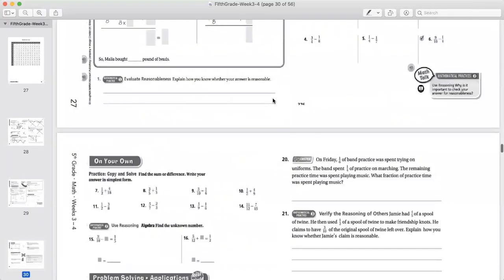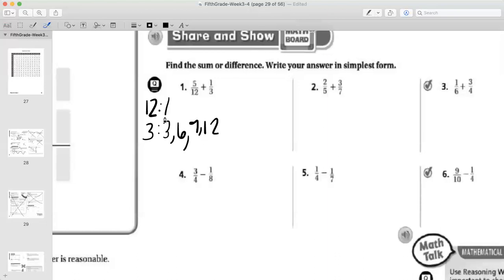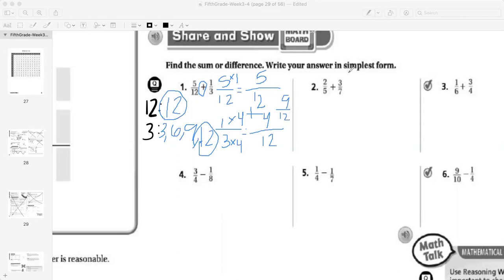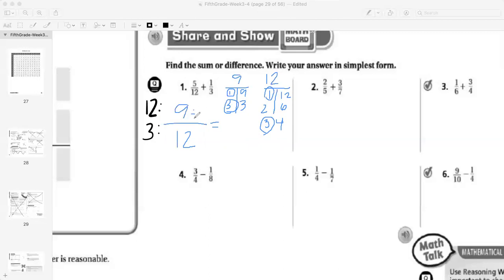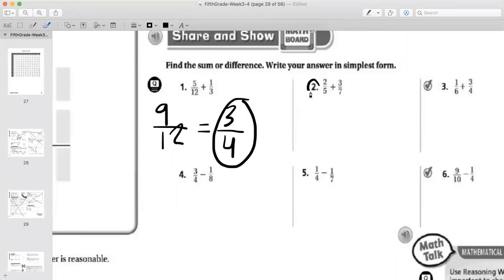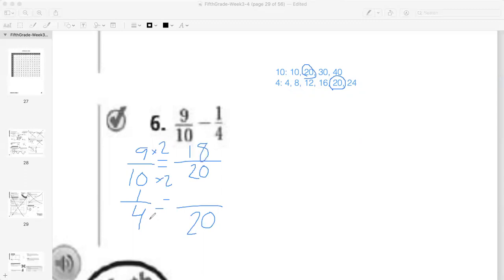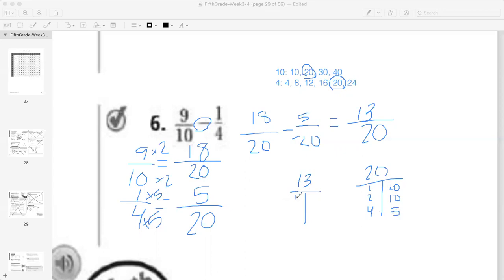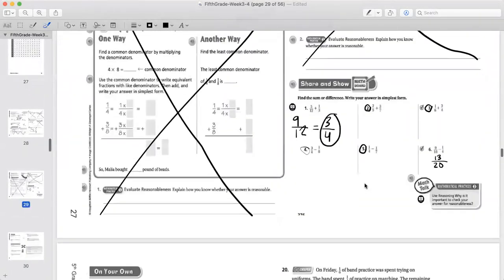Math - Packet - Week 3 - Part 2